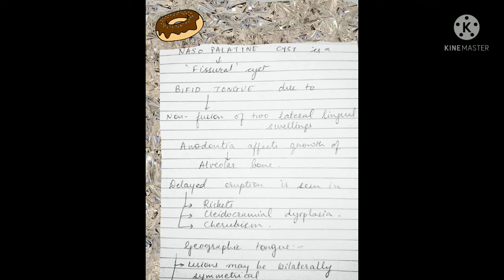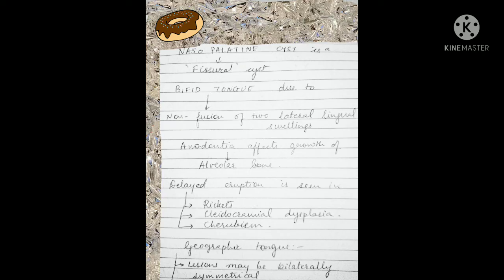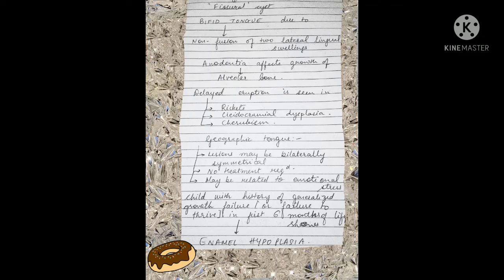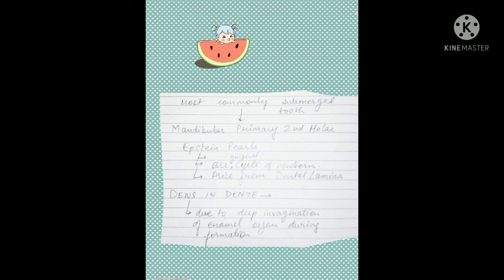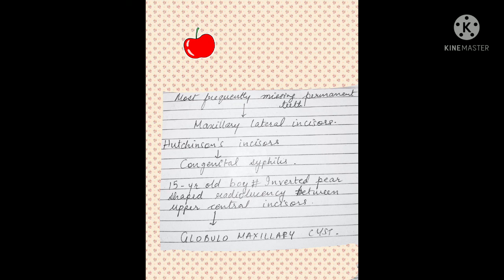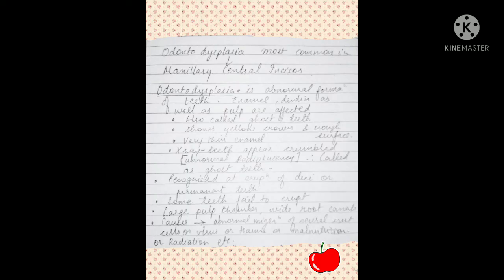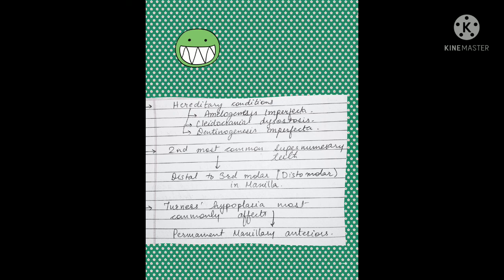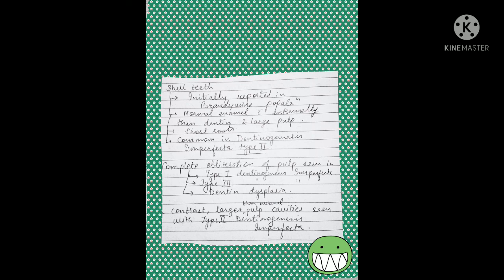mds neet preparations # mcqs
turners tooth# enamel Hypoplasia#shell teeth# odontodysplasia#hutchinsons incisors oligodontia epstein pearls#dens in dente#globulomaxillary cyst#geographic tongue bifid tongue